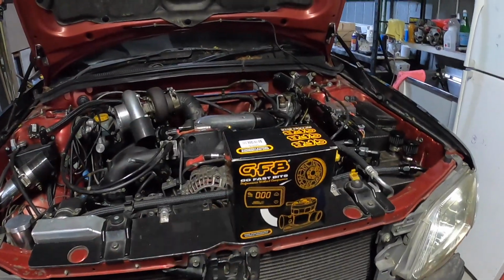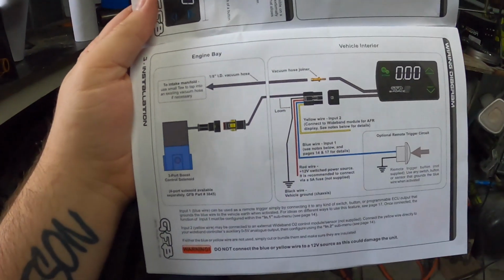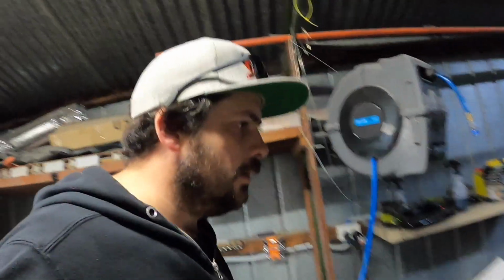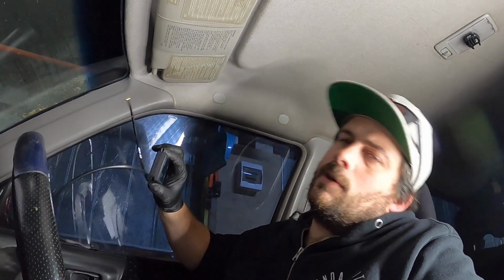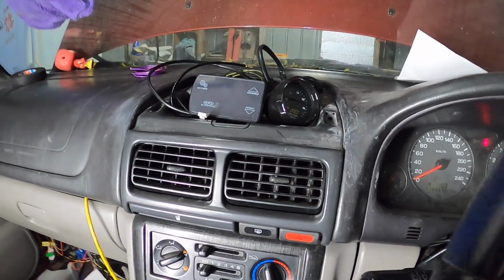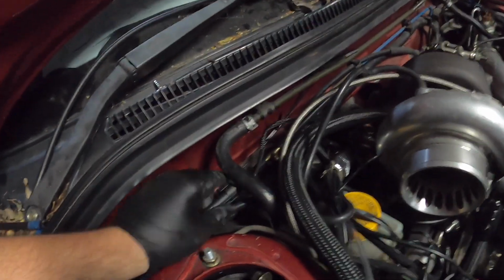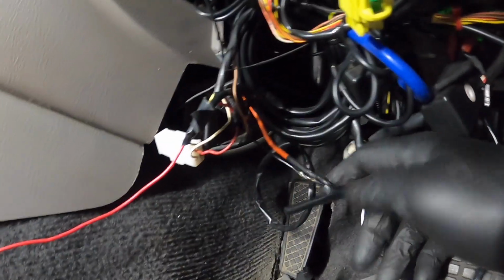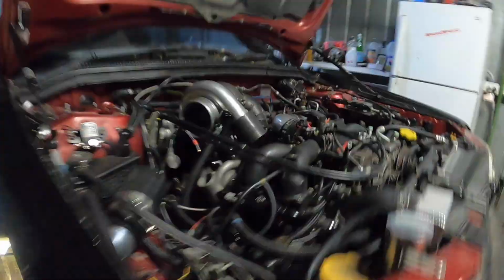GFB BOOST CONTROLLER INSTALL // TWIN TURBO SUBARU